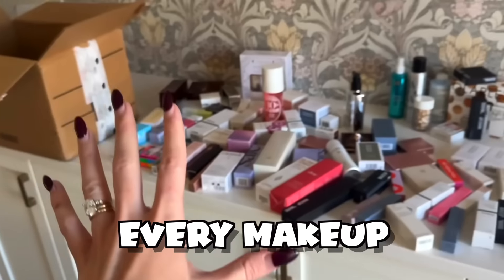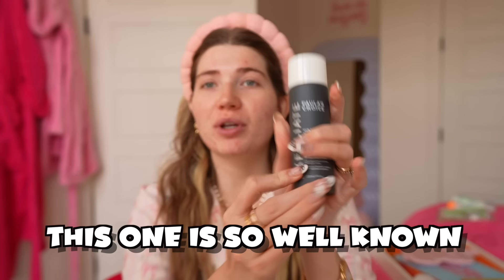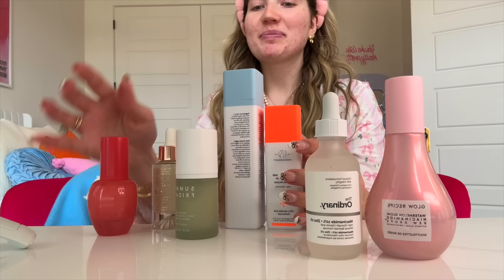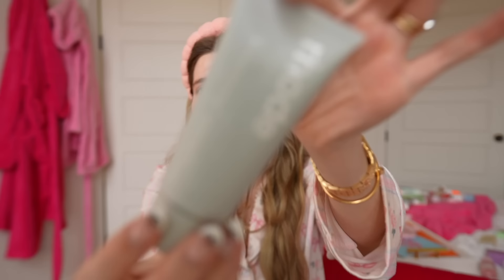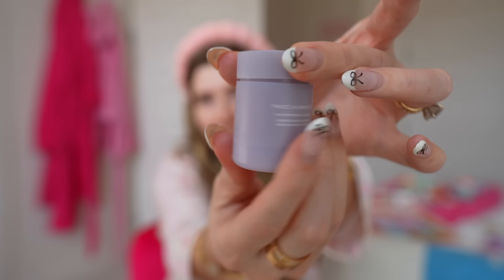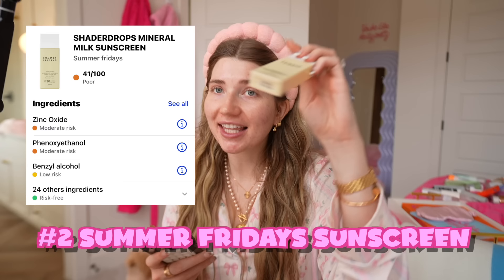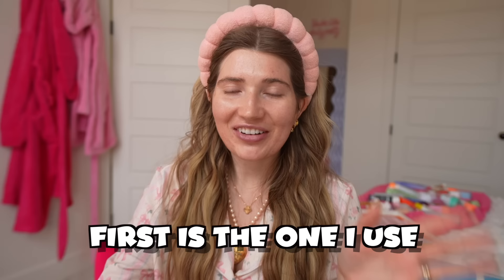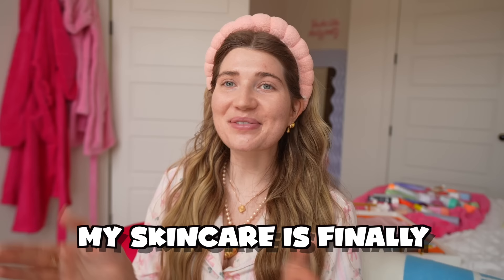i TESTED 1 Star SKiNCARE PRODUCTS! *shocking results*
I rated the most popular skin care products to find out the truth!!! You will all be shocked by the results!!!

Become a True Justkass Fan & follow me on everything below!